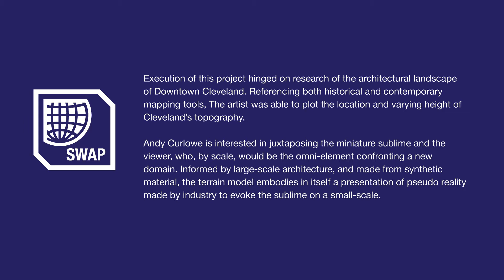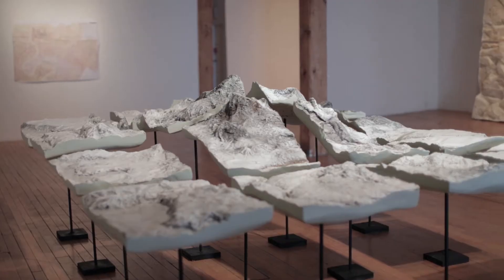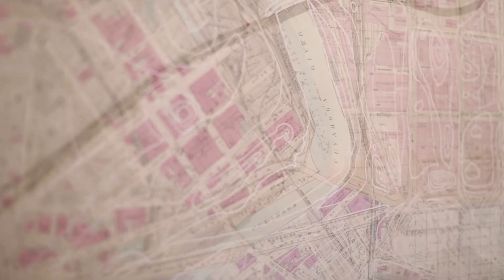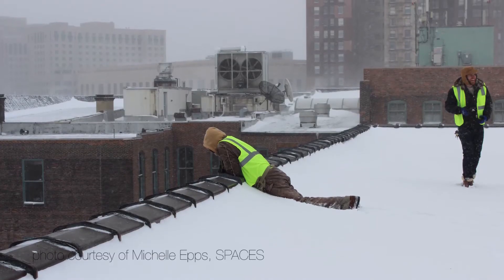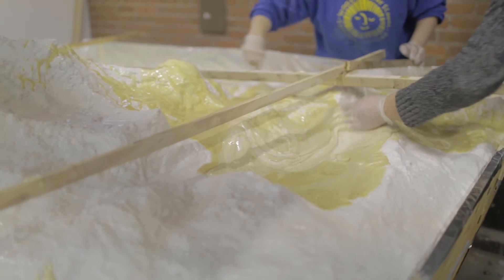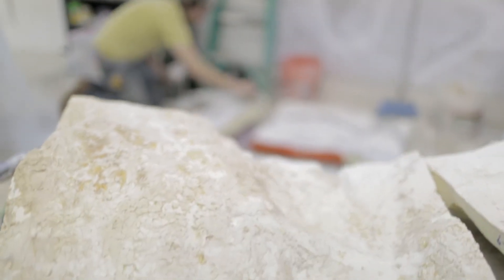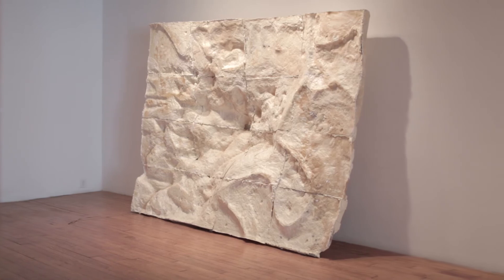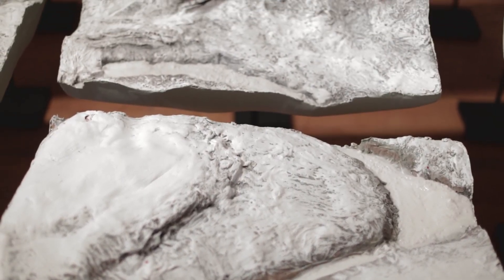SWAP #50: Andy Curlowe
WHAT IF THIS CITY WAS A MOUNTAIN
Andy Curlowe
January 30-March 27, 2015

I'm interested in juxtaposing the miniature sublime and the viewer, who, by scale, would be the omni-element confronting a new domain. Informed by large-scale architecture, and made from synthetic material, the terrain model embodies in itself a presentation of pseudo reality made by industry to evoke the sublime on a small-scale.

Execution of this project hinged on research of the architectural landscape of Downtown Cleveland. Referencing both historical and contemporary mapping tools, I was able to plot the location and varying height of Cleveland’s topography. From the West Side Market to Cleveland State University, from Progressive Field to the peak of Key Tower, two-dimensional architectural cartography guided the sculptural construction. Thus began a re-imagining of our city; our city as a mountain.

The mountain itself was constructed in two phases. Initially a single mountain was erected in plaster, foam and paper, followed by the casting process and assistance from expert and artist friend Lillian Harden. The imposing product informed the process, and as a result, was broken into 16 separate geographic cross sections.

I am not a sculptor. Working primarily as a painter, the construction of What If This City Was a Mountain? tore me from my comfort zone. However, the consistent evaluation and re-imagining of material throughout construction heavily echoes the methodology of my painting process.